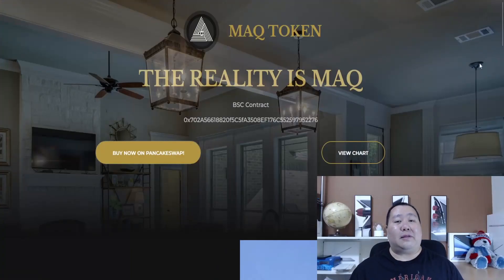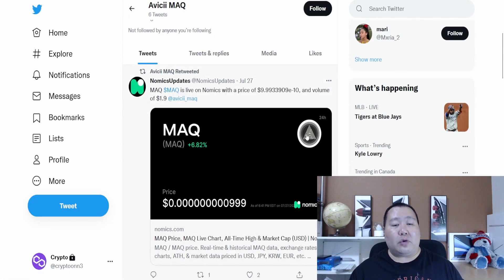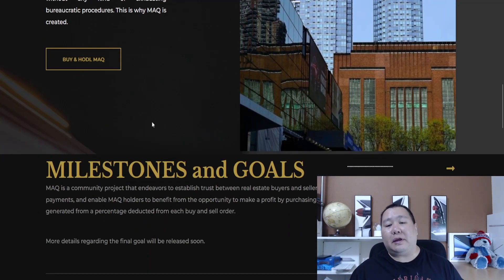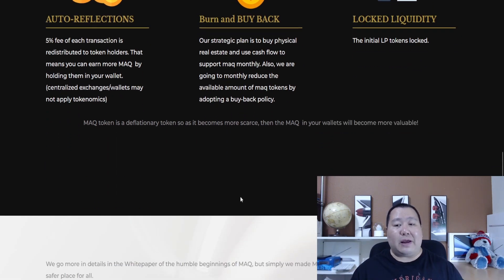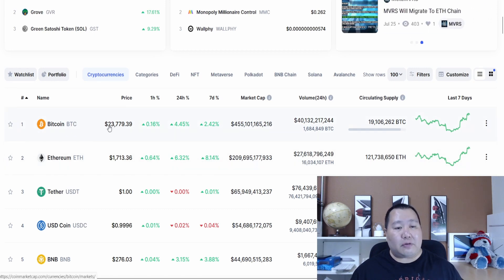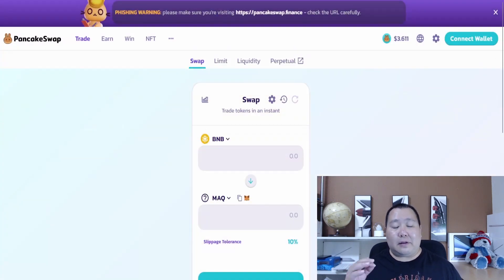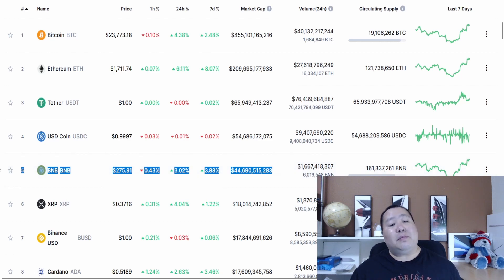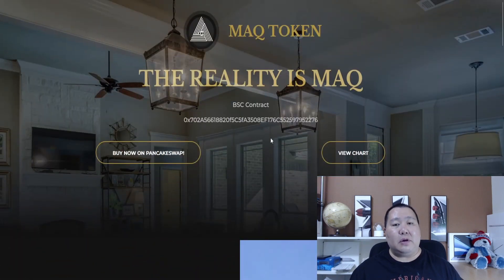NEW MAQ TOKEN BSC Altcoin! Nice Charts Low MCap! 🚀 Real Estate Cryptocurrency Payment Token! 💎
"100x crypto"
"100x gem"
"100x crypto"